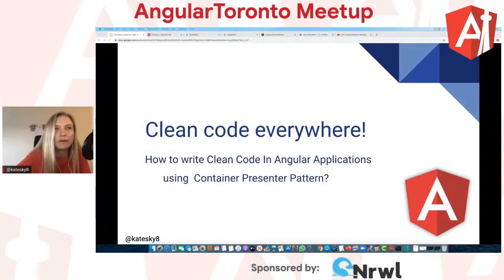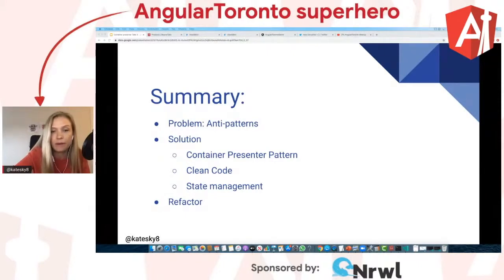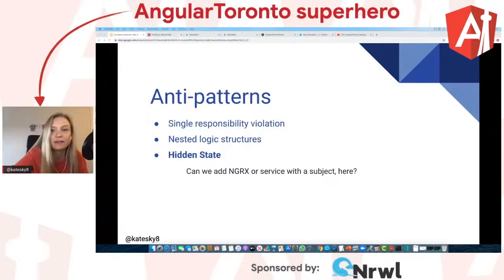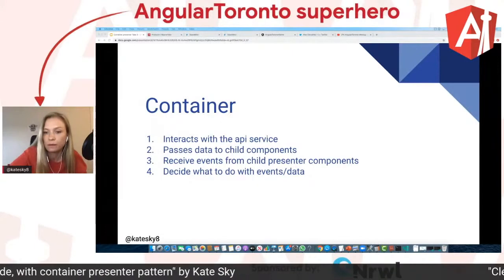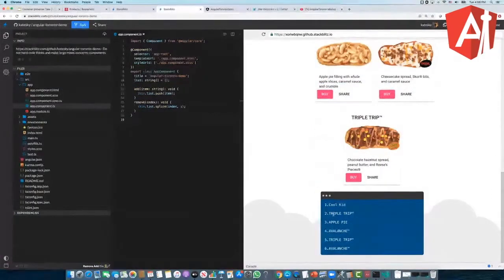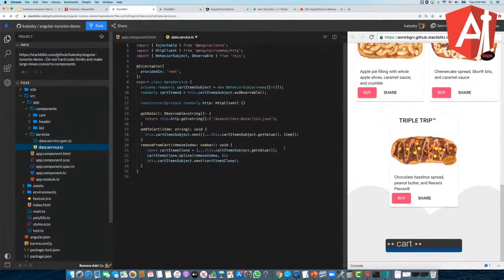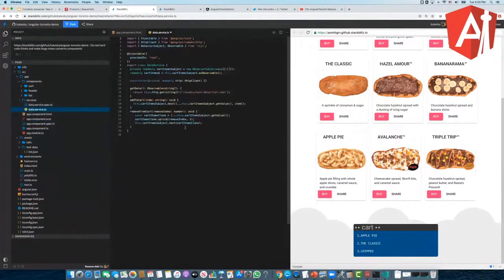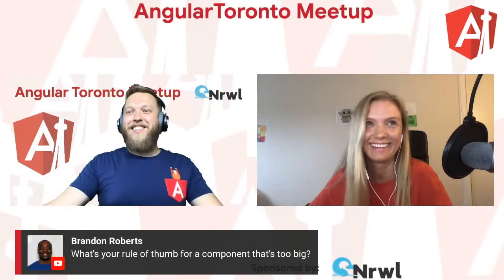Kate Sky - Сlean code, with container presenter pattern - AngularToronto